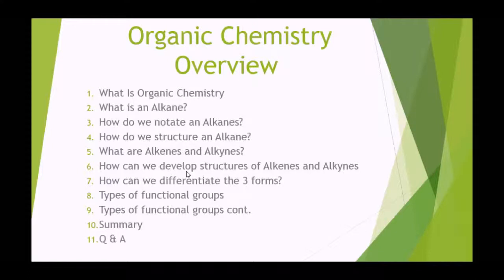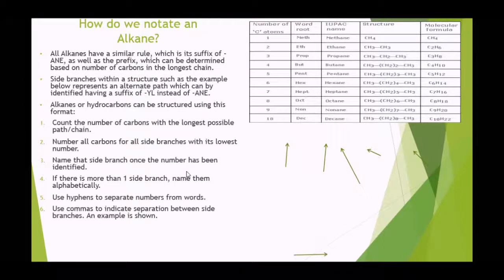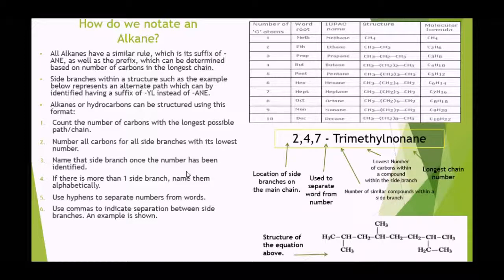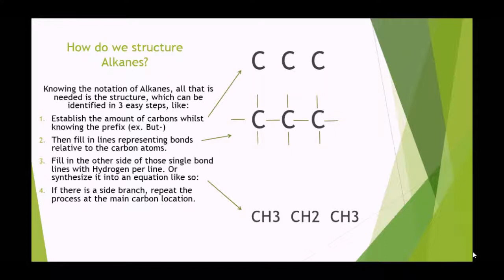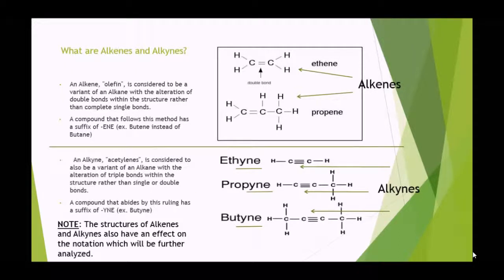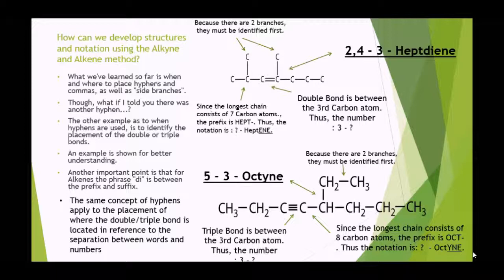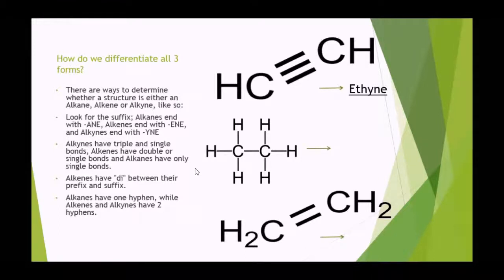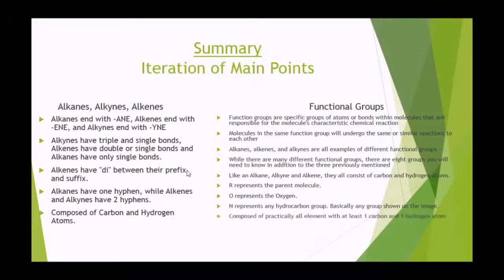Youtube Monday Final Piece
By: Risheed Malatombee and Kati Duz